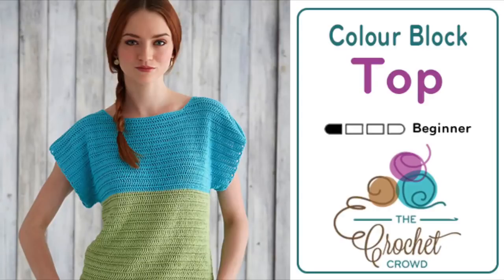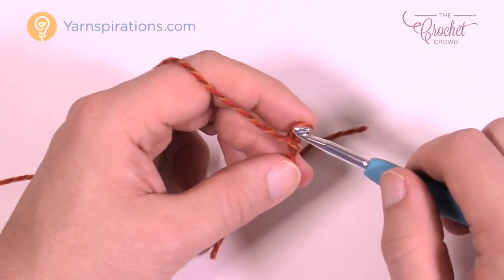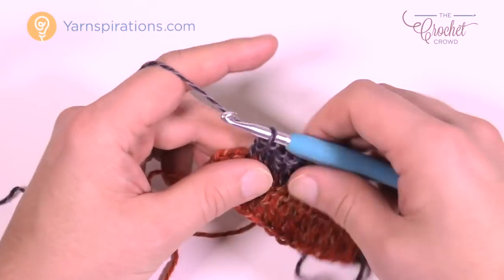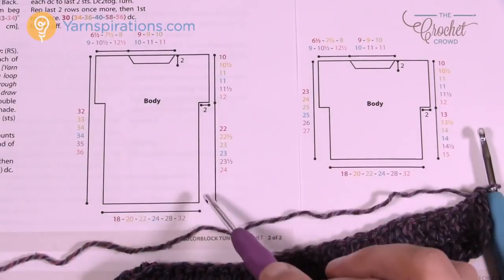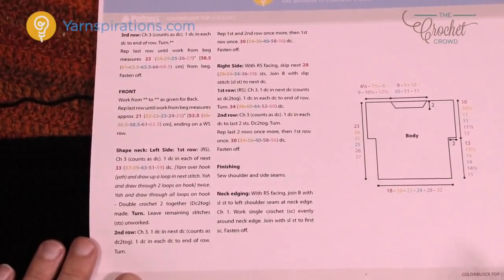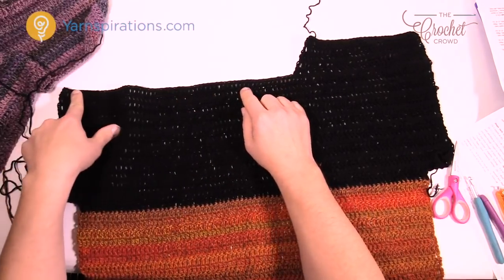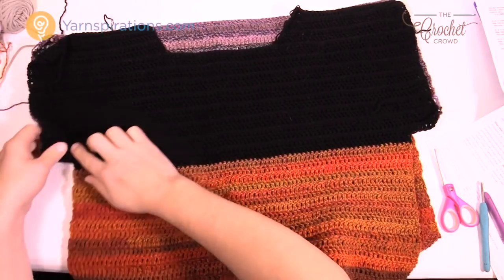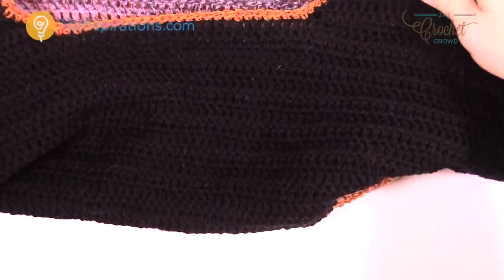Crochet Color Block Top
Learn to crochet a simple and breezy color block tee!